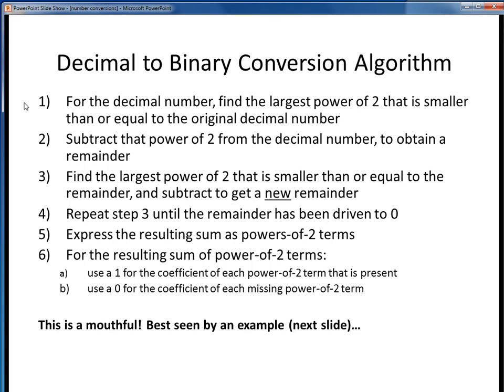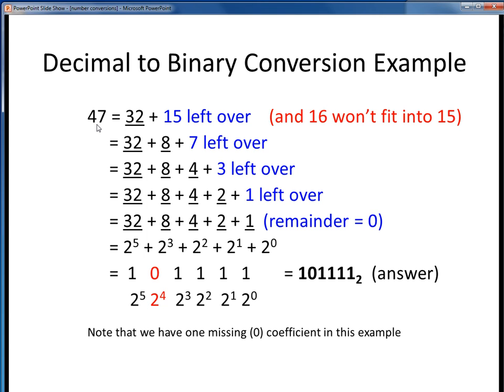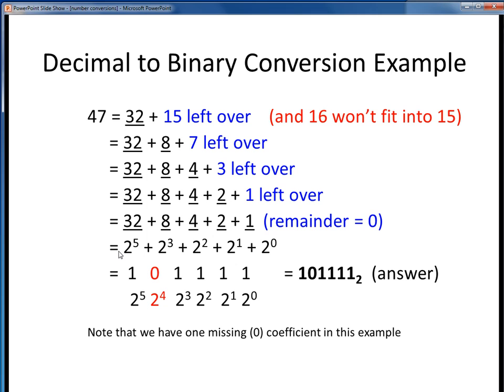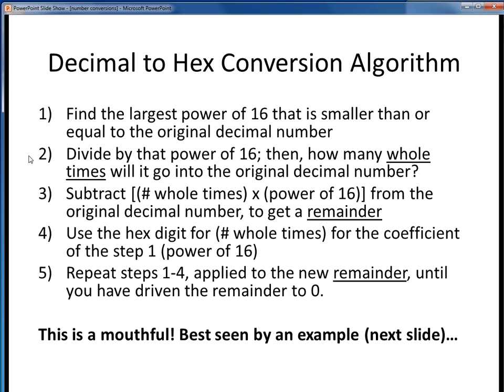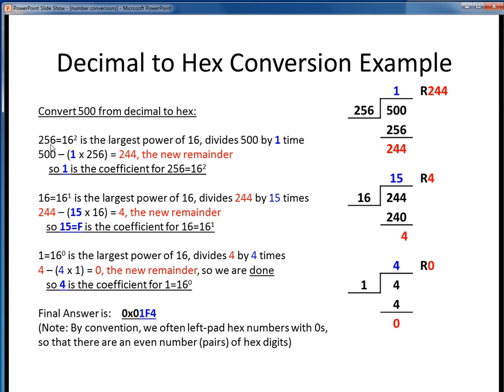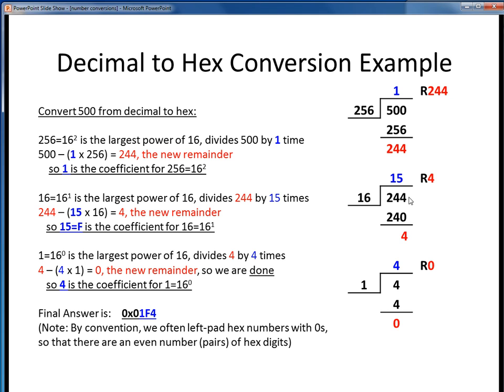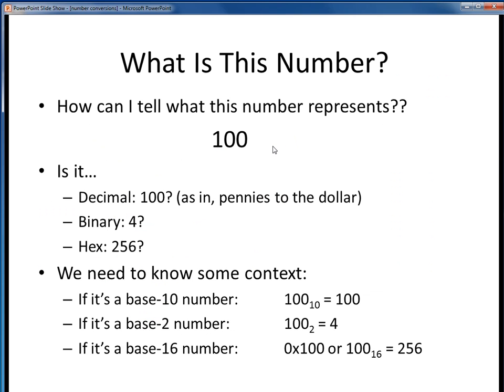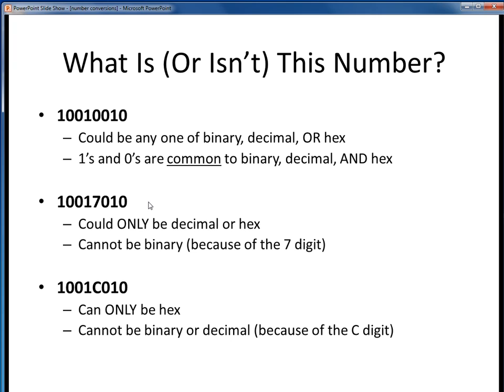number conversions 2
Number system conversions, 2 of 2